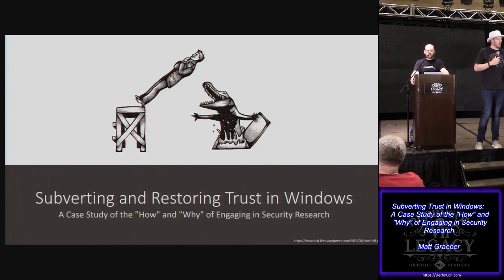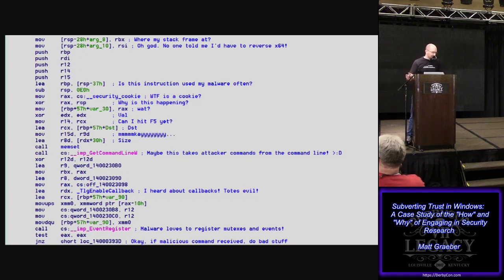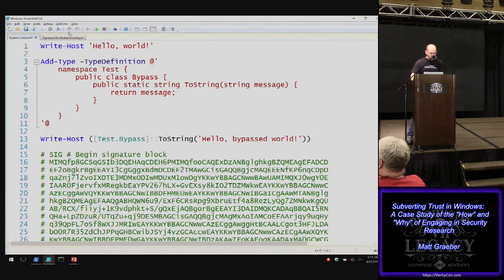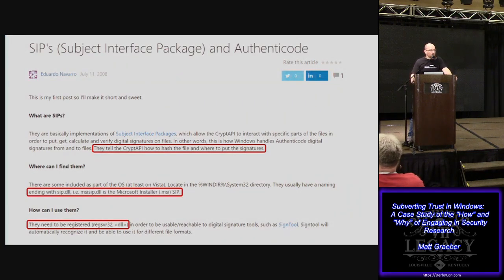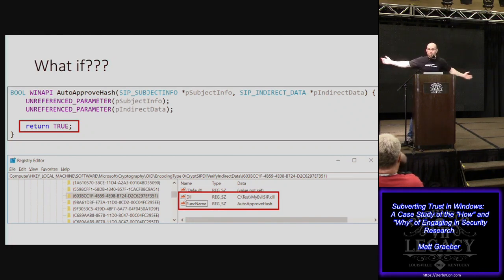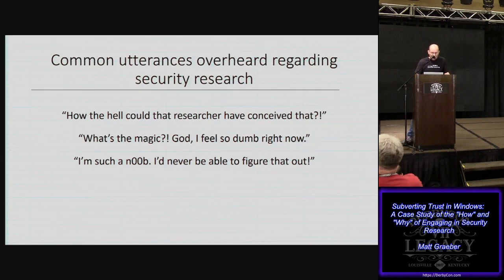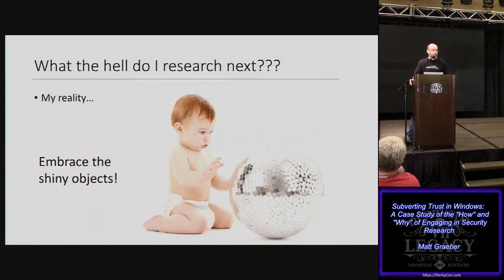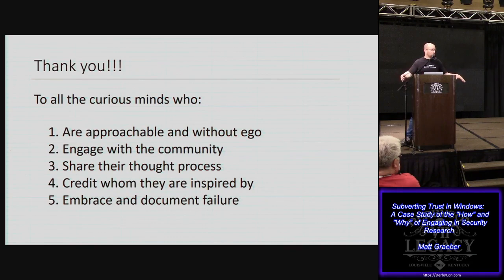K00 Subverting Trust in Windows A Case Study of the How and Why of Engaging in Security Research Mat